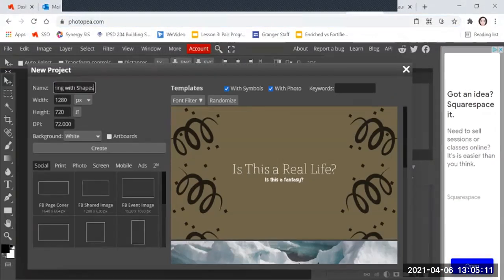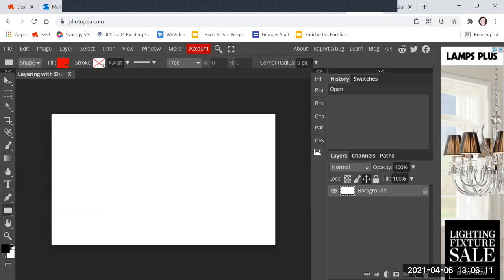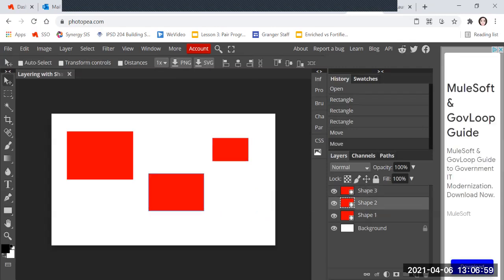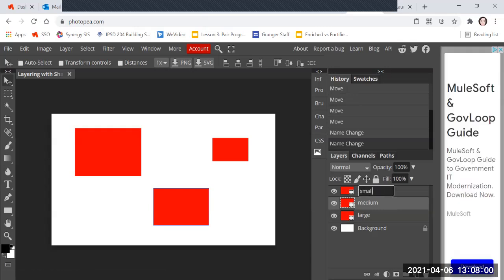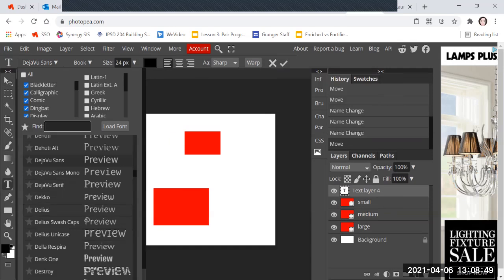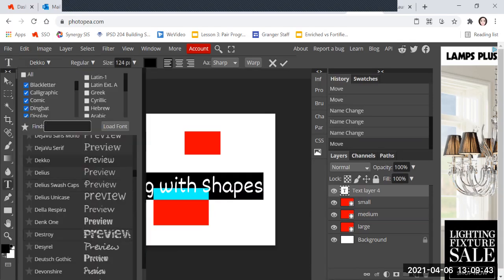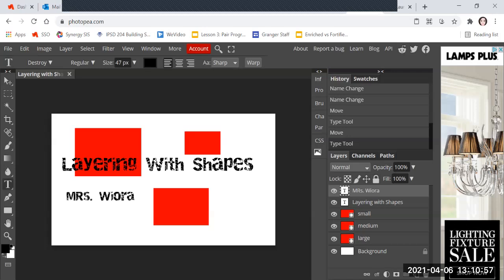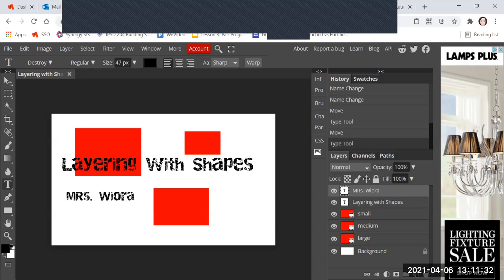Layering with Shapes Photopea CT